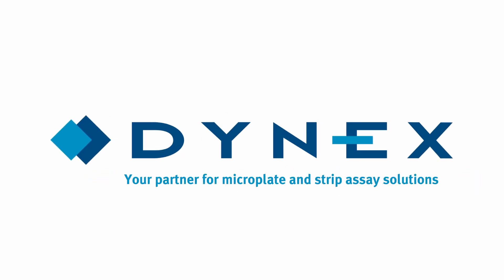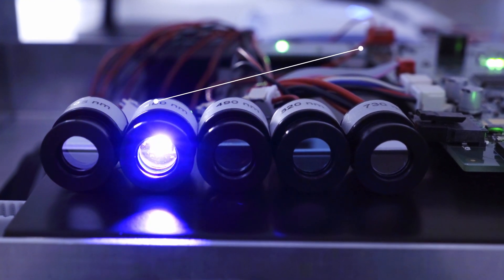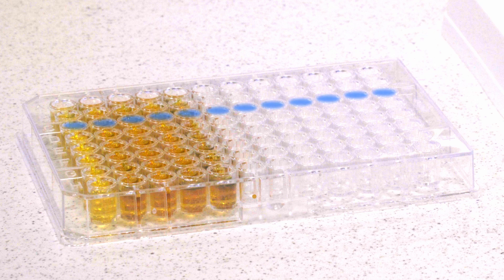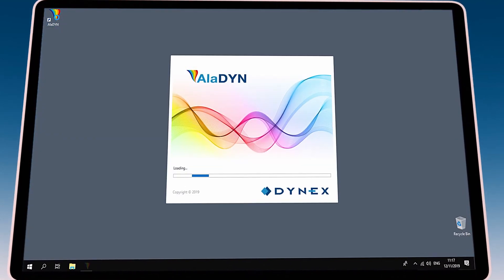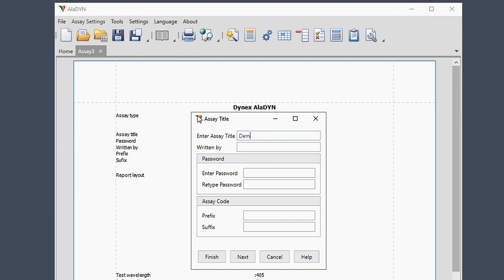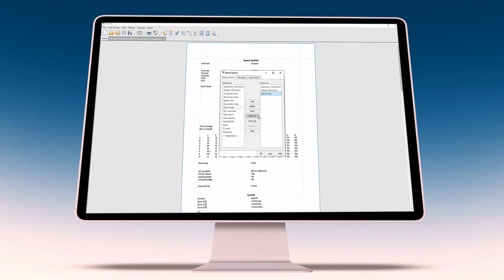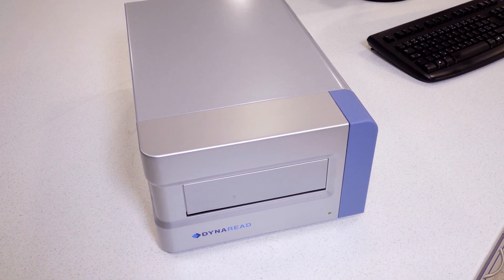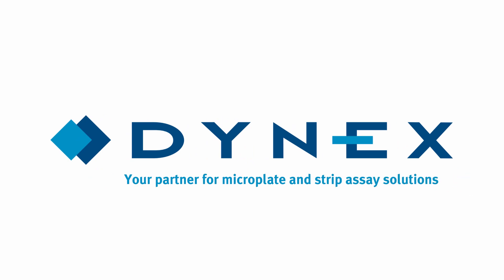DYNAREAD promo video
DYNEX - Your partner for microplate and strip assay solutions

DYNAREAD is an absorbance microplate reader. The European origin assures high quality with a great cost and benefit ratio. As it is intended for 96-well microplates it can be used in any end-point protocol like ELISA, optionally also kinetic reads.

OPTICS
• The main advantage of DYNEREAD is an LED light source which has a long life, is reliable and stable within the whole wavelength range. So you can rely on it in terms of accuracy and lifespan and fully concentrate on your work.
• Instead of a filter wheel, we’ve developed an LED wheel that has an extraordinary capacity. Even if you have a broad range of tests requiring different wavelengths to be measured you can manage it with a single reader.
• With our deliberate optics that read 12 wells at once, you can achieve great speed and be even more productive than ever before.

OTHER FUNCTIONS
• The reader is equipped with a shaking function to conform to all requirements of your assay protocols.
• Optionally there is a version including temperature control to allow you kinetic measurements requiring incubation stages.

SOFTWARE
• We are introducing our new software for reader control and data analysis: AlaDYN.
• It combines intuitive ease of use with a powerful analytic base. We’ve developed AlaDYN to fit clinical and other routine testing applications as well as most research needs.
• Measuring couldn’t be faster while using user-defined protocols. After the run, you can immediately see a comprehensible report with all your results and insights.
• Creating new protocols is very intuitive thanks to the Assay Wizard.
• After setting the header, reading options, assay template layout, and raw data quality control you can define calculations for further data processing.
• You can define the mathematical model which is often used for ratio function or specify the threshold equations of your qualitative and semi-quantitative assays.
• For quantitative assays, there is a wide variety of curve fitting tools.
• You can customize your report and export data to the laboratory information system.

• Are you looking for a complete ELISA workflow? Check out our ELISA washer – DYNAWASH Automatic which partners perfectly with DYNAREAD.
• We as a manufacturer and software developer can make both the reader and the washer as an OEM version and also customize them for you.

• With DYNAREAD, you get a superior solution for your absorbance based assays.
• The state-of-the-art optics provides not only long-term stability and reliability but also speed and wavelength selection abundance.
• The reader comes with the AlaDYN software making it a powerful, yet user-friendly analytical tool.

DYNEX Czech Republic – Your partner for microplate and strip assay solutions